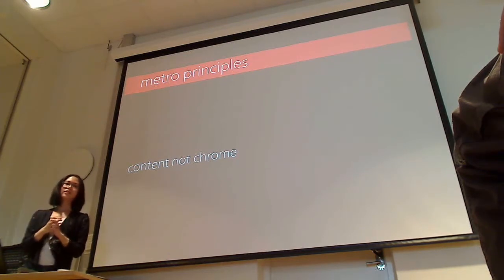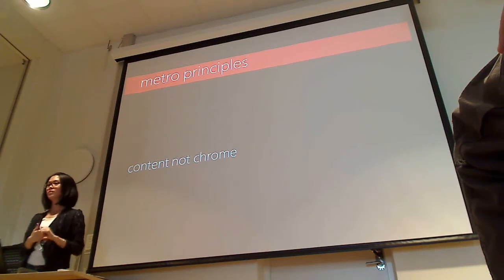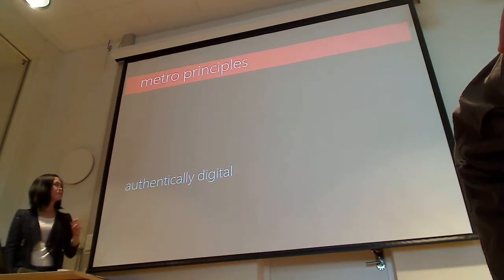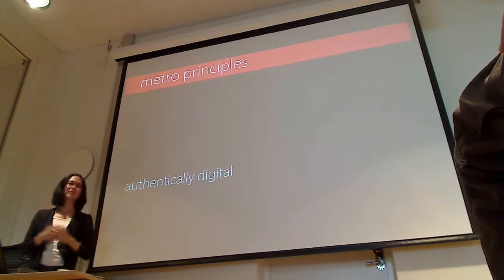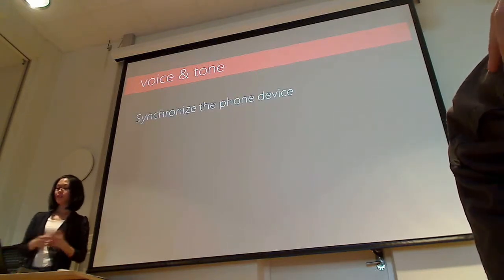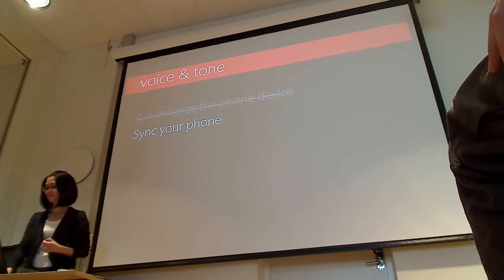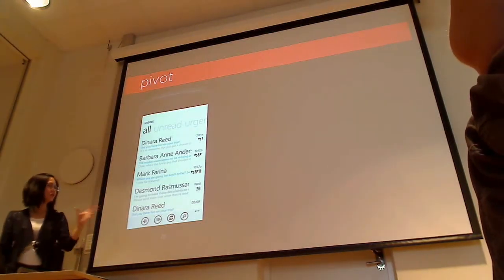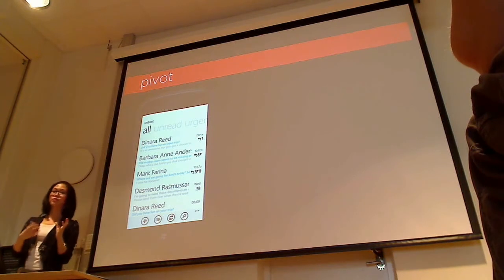Windows Phone: The Metro Design Language part 2/4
A full tour to the Metro Design Language for Windows Phone 7, with Danwei Tran Luciani (Microsoft Evangelist) at Hyper Island in Karlskrona, Sweden